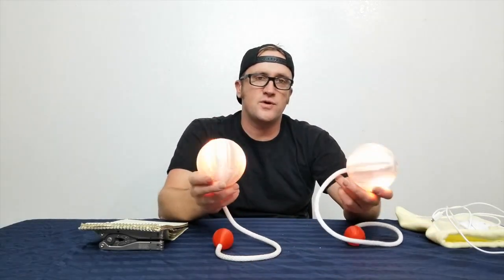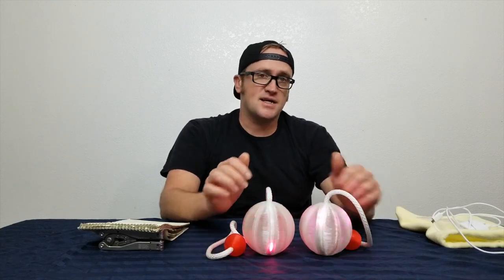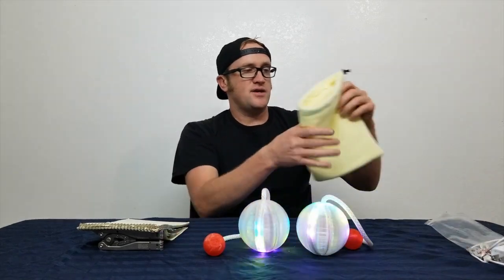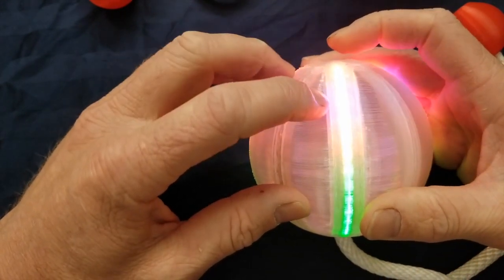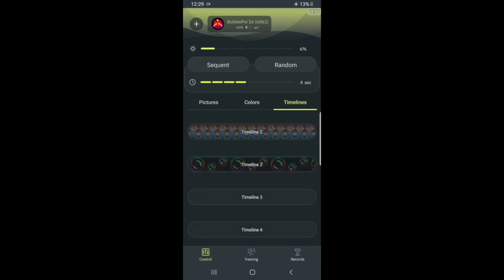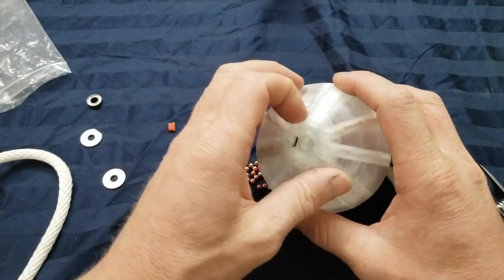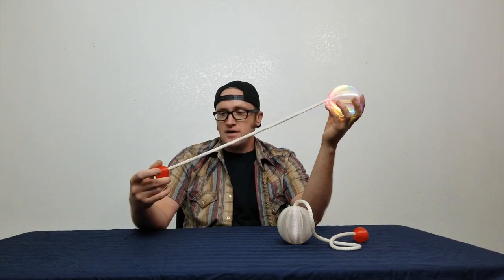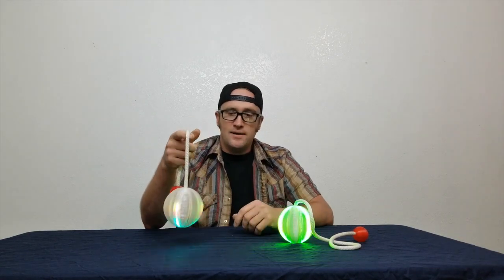Ignis Bubble Poi Review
My honest review of the Ignis Bubble Poi (Version I received in Septempber 2020). If you like what you see and want to donate to the cause
Any amount helps. Thanks!!